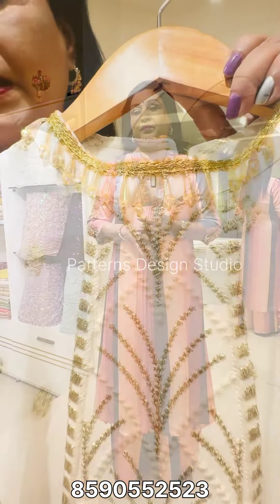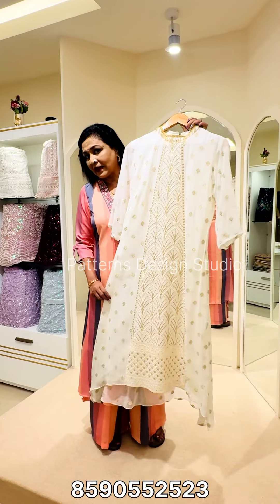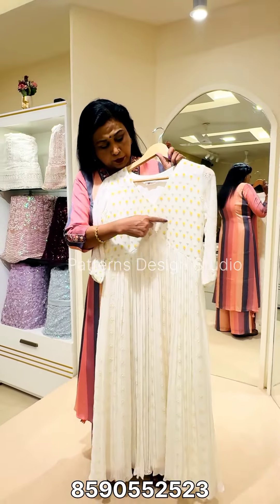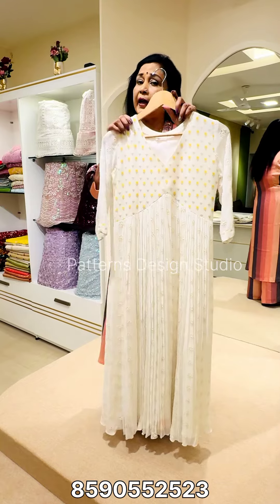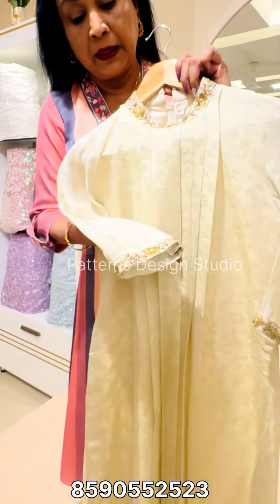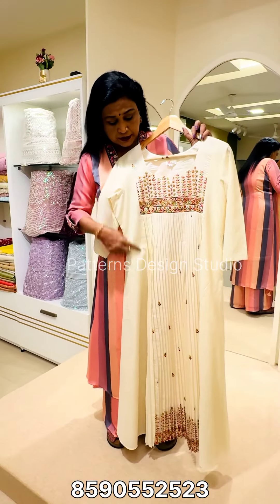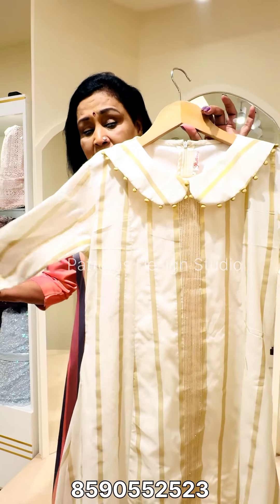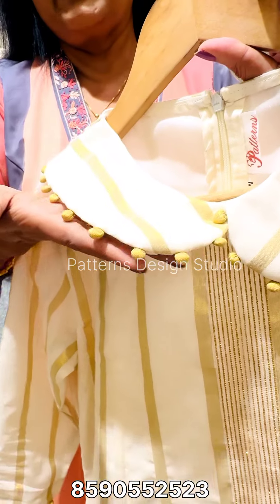patternsdesignstudio Kerala kurti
a stunning fusion of traditional Kerala motifs and modern flair, characterized by elegant designs, vibrant colors, and intricate details, reflecting the state's cultural richness and timeless beauty, perfect for making a statement with grace and poise."